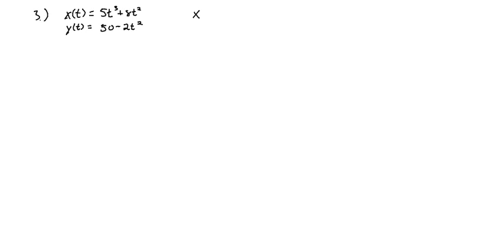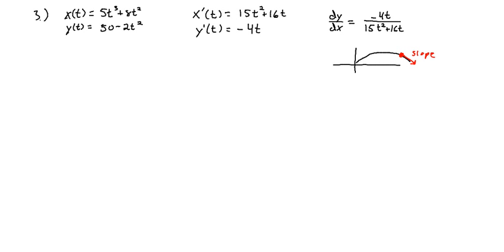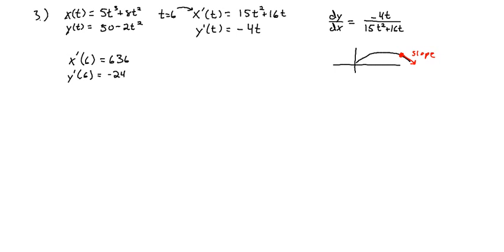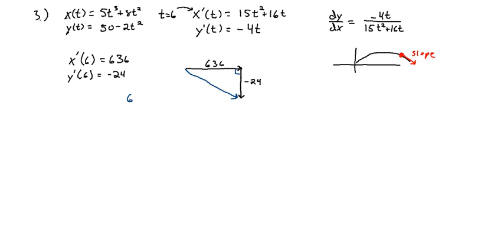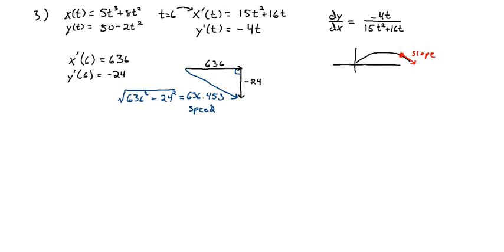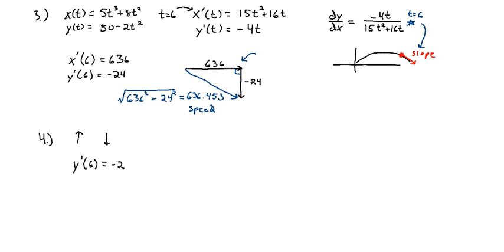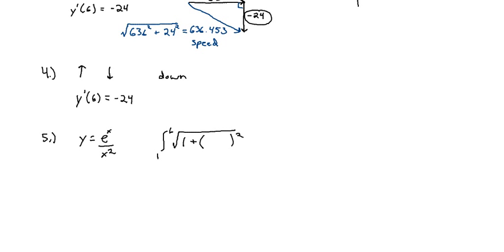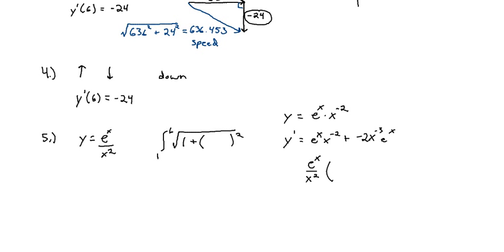BC Test 2 Review P2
Parametric Derivatives